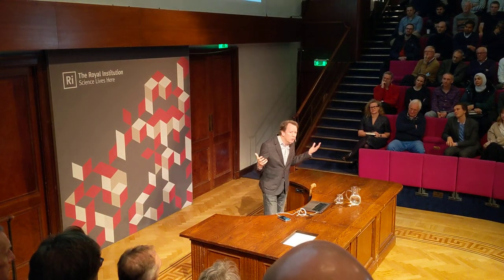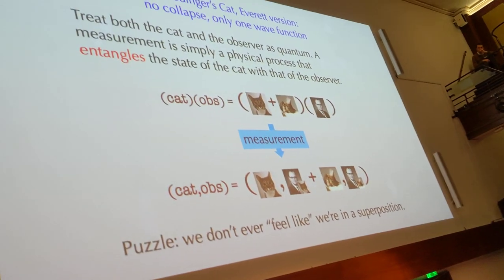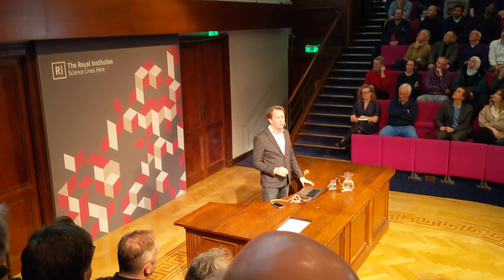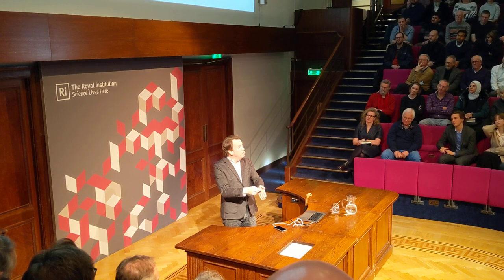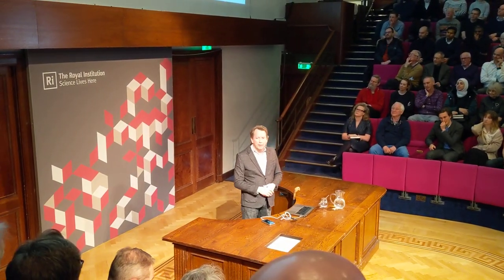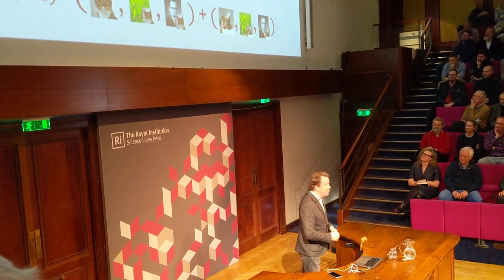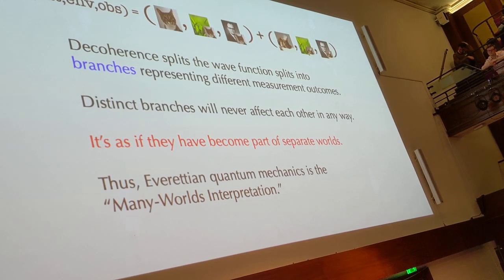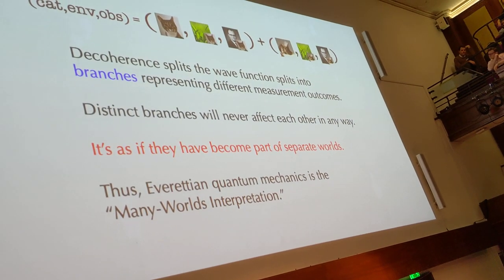Sean Carroll: Decoherence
London, 22/01/2020